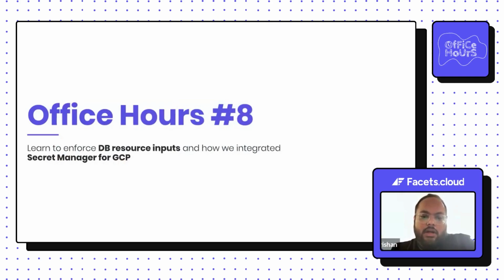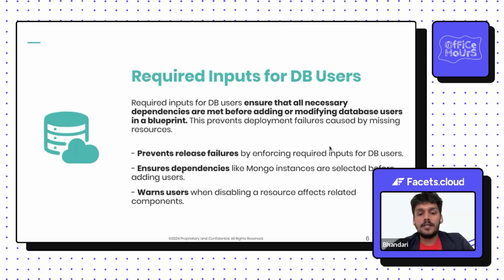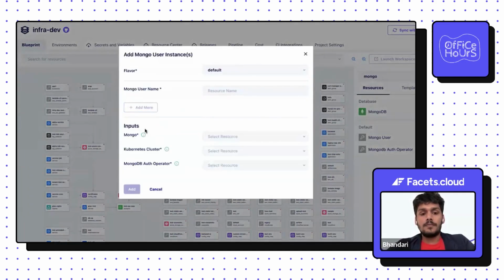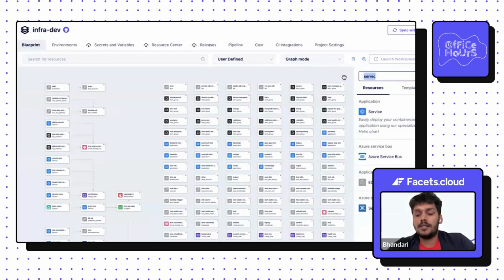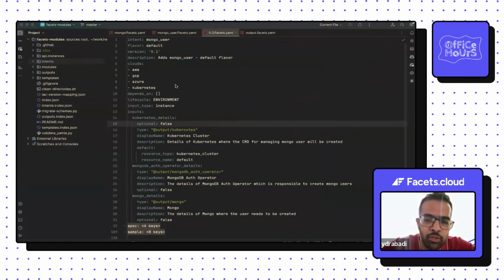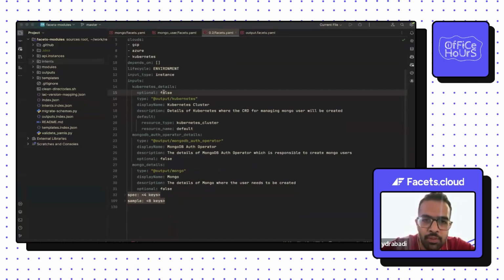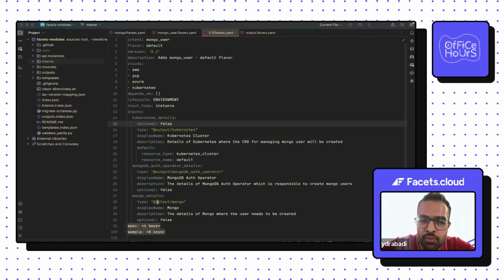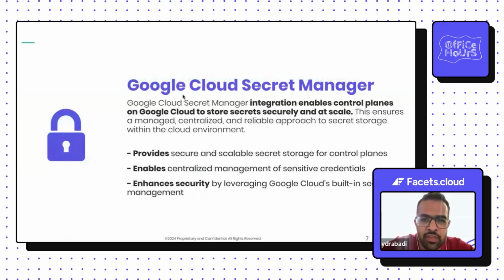Full Office Hours Keynote #08 | Smart Input management, GCP Secret Manager & more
In our latest office hours episode, we covered:

​✅ Required Inputs for DB Users

​Users can now add DB Users only when all required inputs are provided, preventing release failures. Disabling Mongo will also warn that the Mongo User will be disabled.

​✅ Google Cloud Secret Manager

​Control planes on Google Cloud can now use Secret Manager for secure and scalable secret storage.

Infrastructure management updates
DevOps office hours webinar
Reduced downtime
Enhanced security features
RBAC enhancements
Container registries mapping
Maintenance windows DevOps
Release preview tools
Project structure templates
DevOps live session